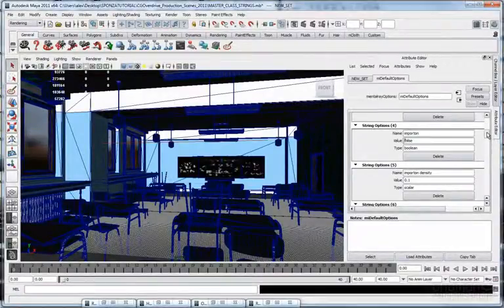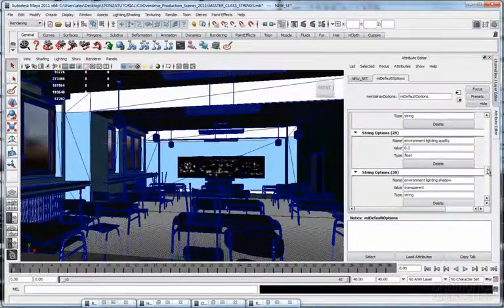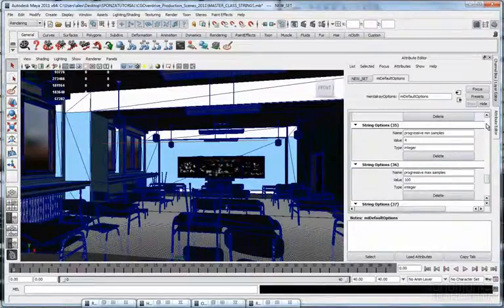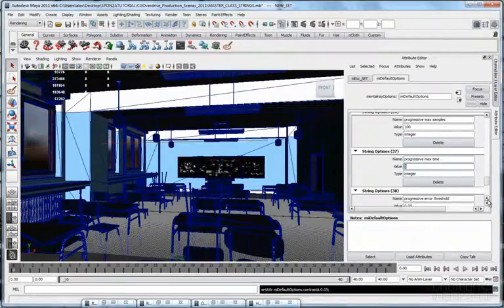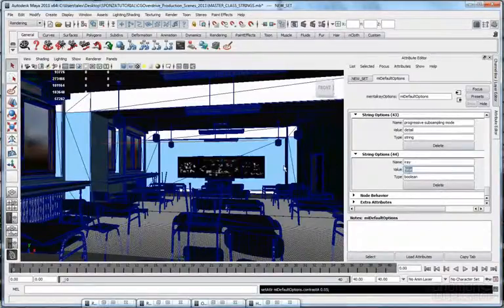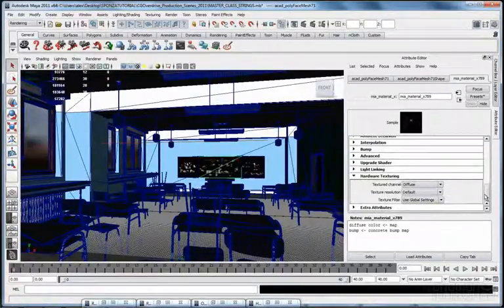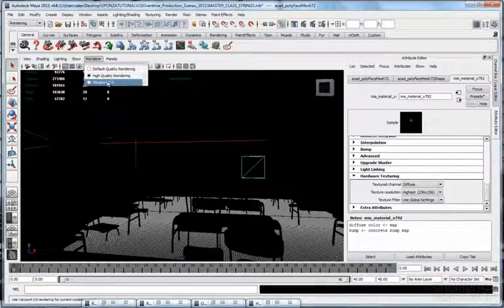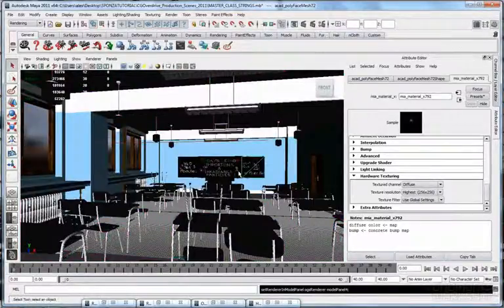9 Chapter 9